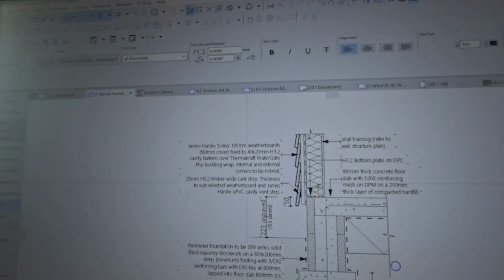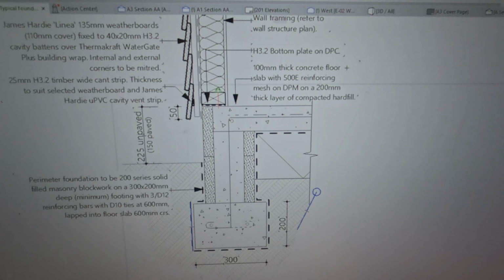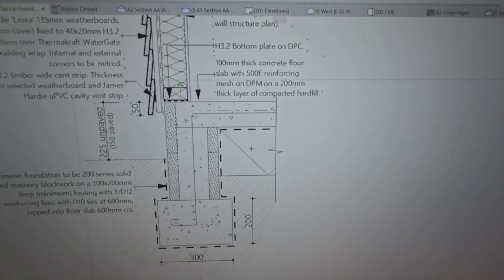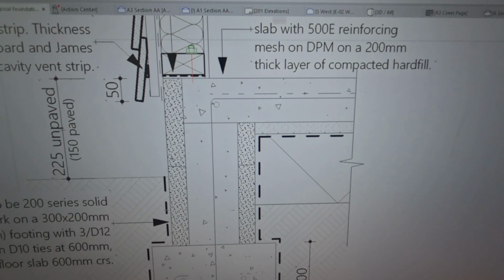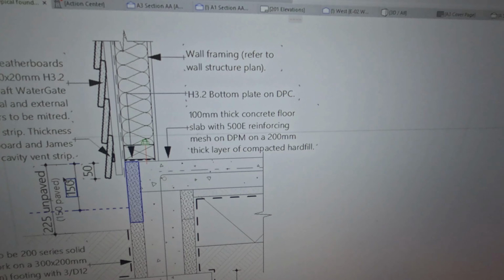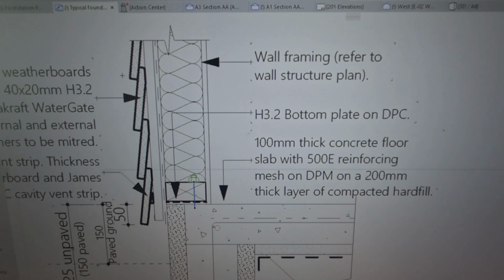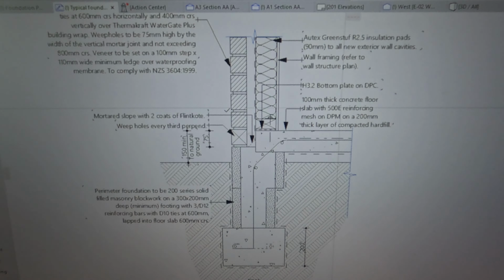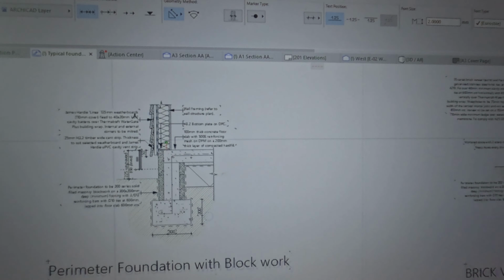Typical Foundation Design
I describe elements of a typical foundation on assumed good ground using two different claddings.